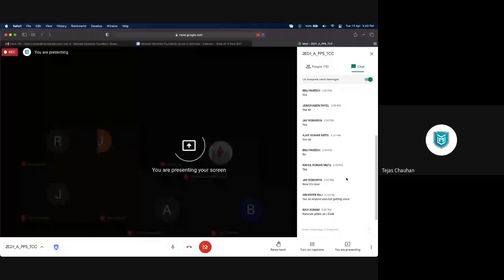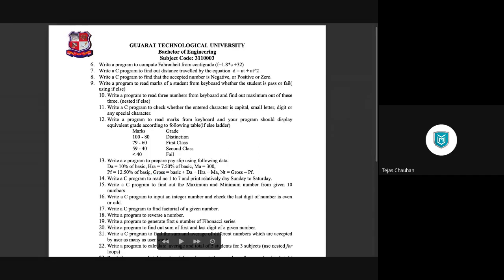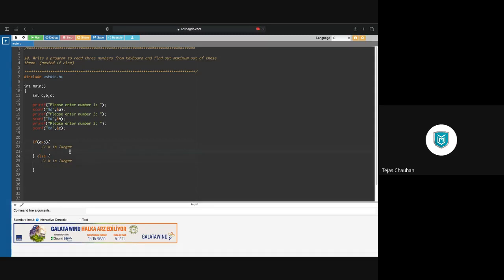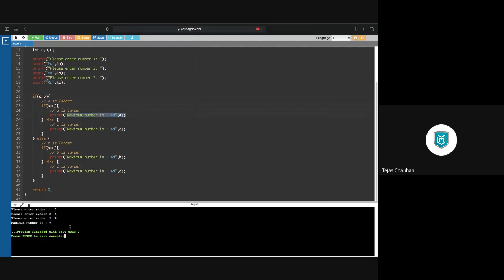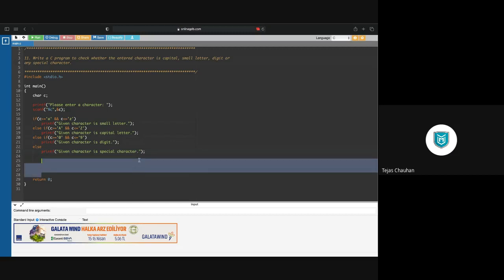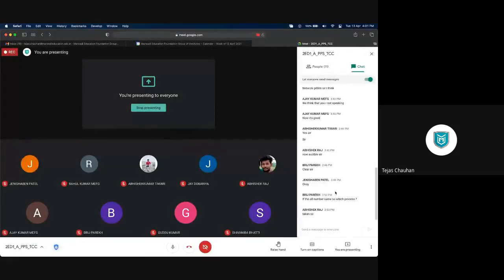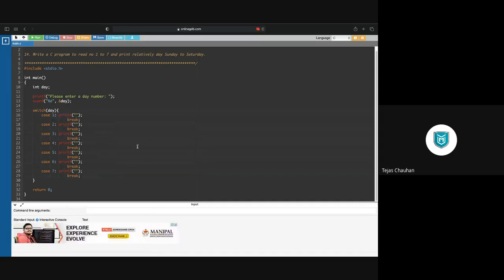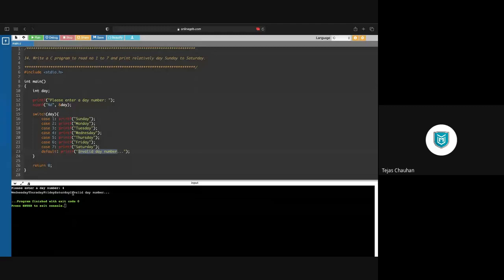PPS-Lab4-A-Batch-TCC-2021-04-13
Practicals 8 to 14